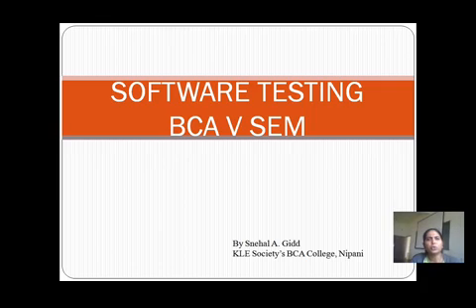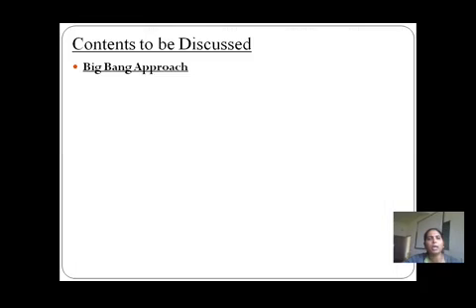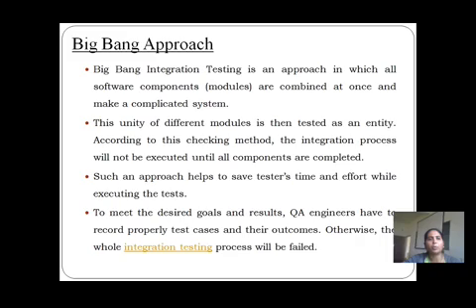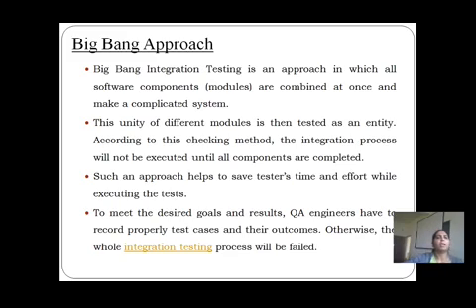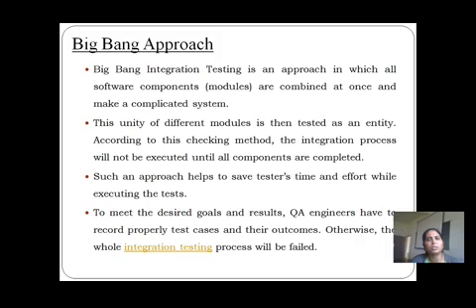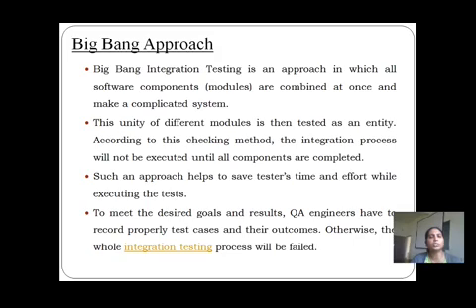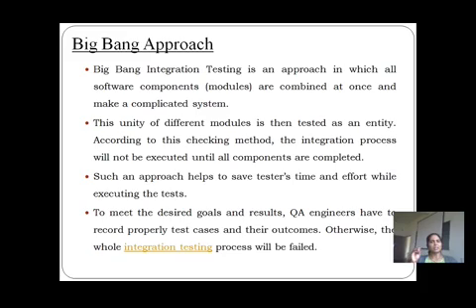ST UNIT2 VIDEO NO 28